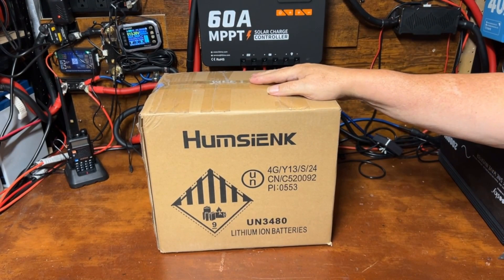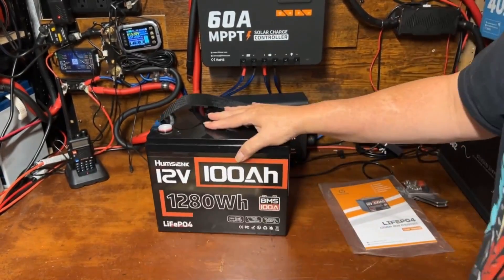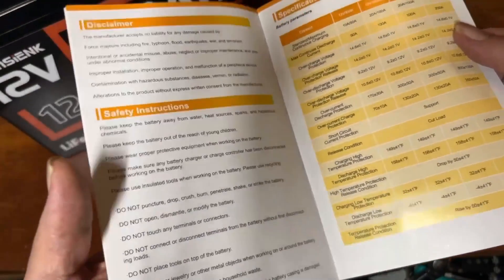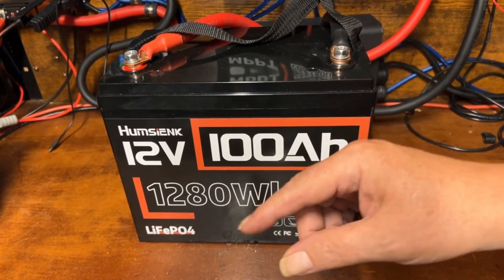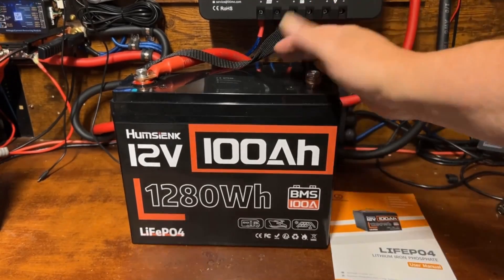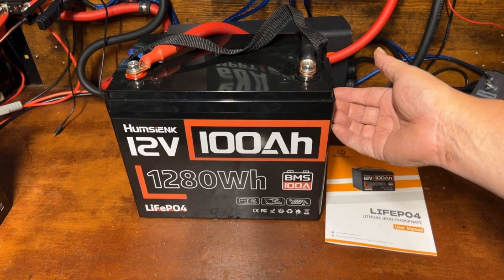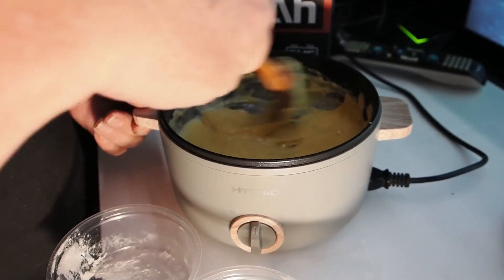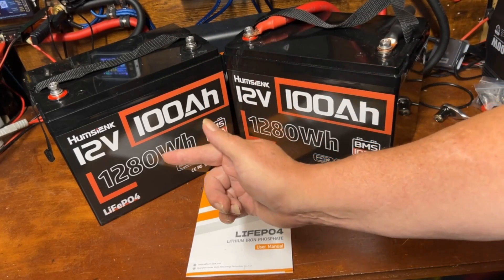Humsienk - CHEAP 12v 100ah LifePO4 Battery Review & Capacity Test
Testing and review of the Humsienk 100ah 12.8v LifePO4 battery for your next off-grid solar project. This is a great little deep cycle battery that uses   lithium iron phosphate battery chemestry, which is one the best choice for any solar battery.

✅ ABSOLUTE BEST PRICES ON USED SOLAR PANELS! ✅

✅ Parts/Accessories:
25w 30ohm Resistor I used in the video